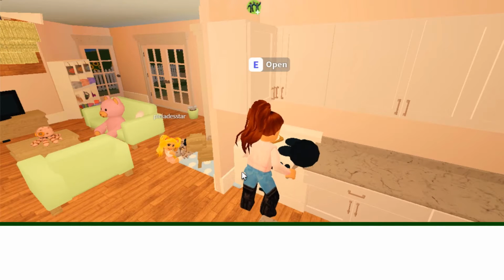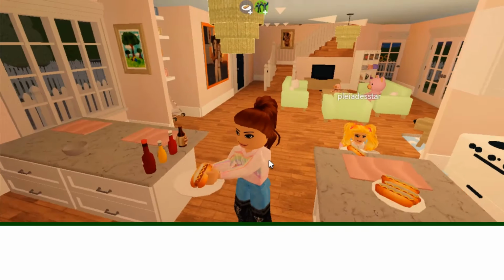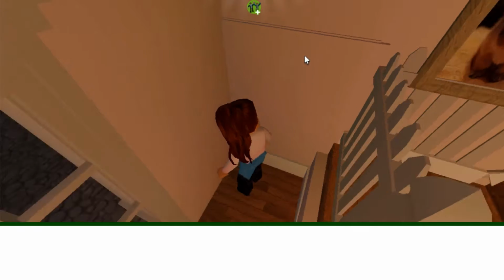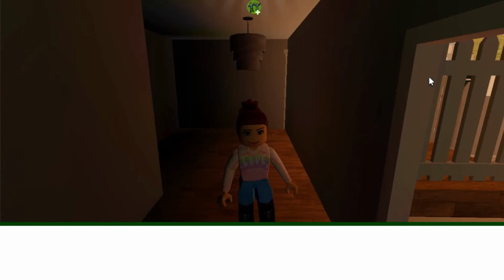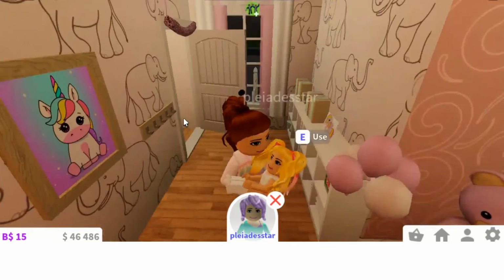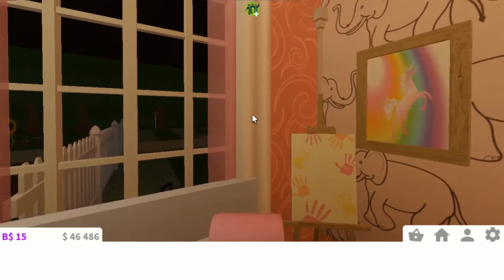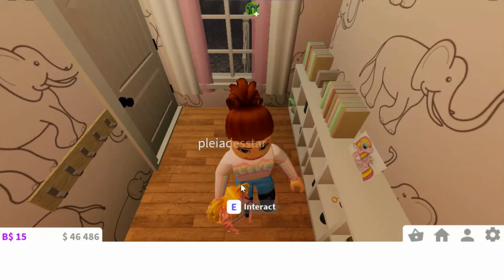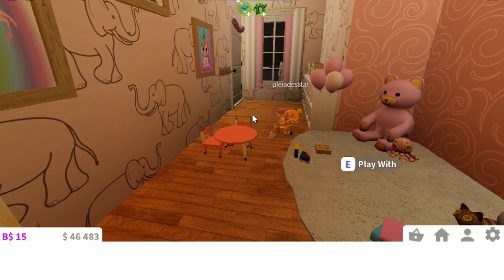We Found A Secret Room In Our House!! (Bloxburg Roleplays)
Me and Bubble's discover a room in our house... what did we do with it?!?!